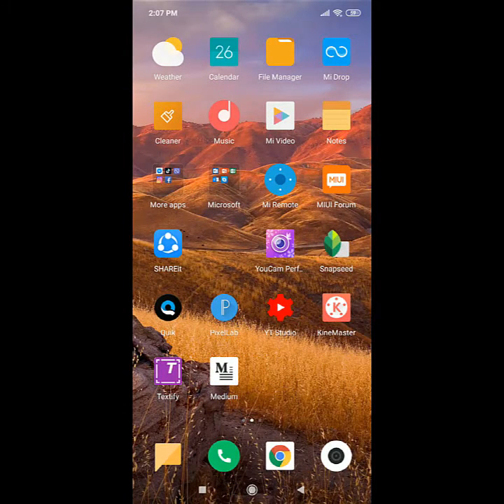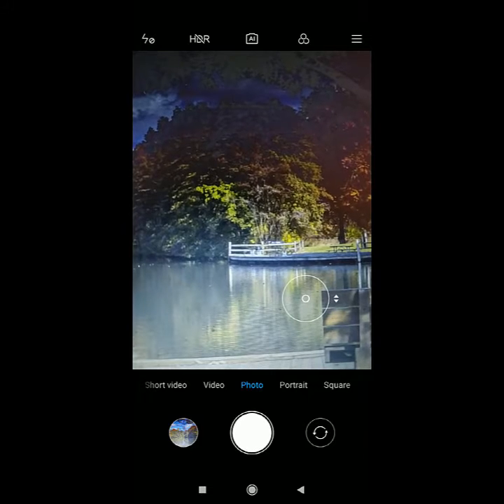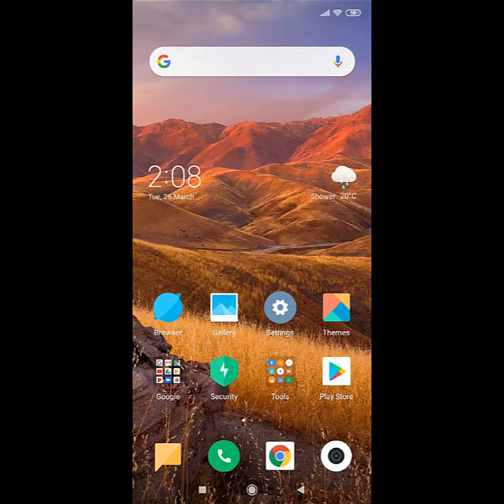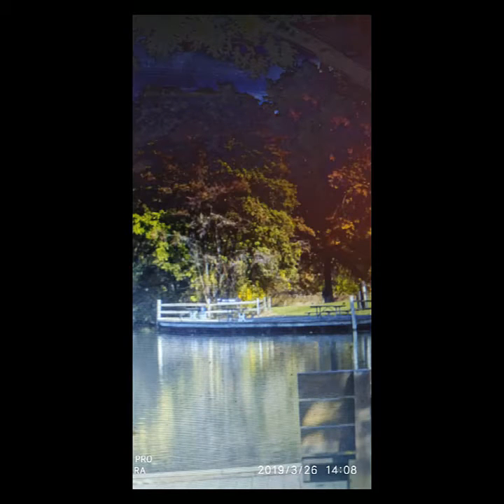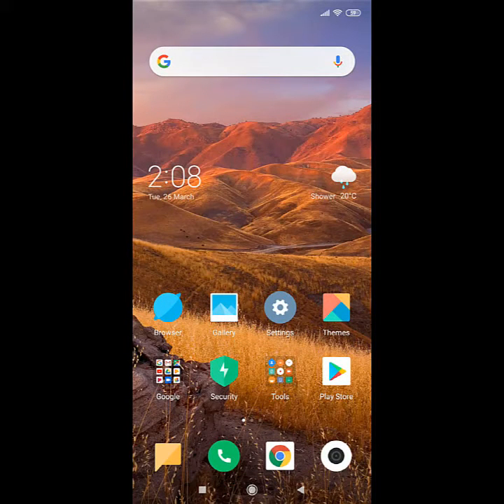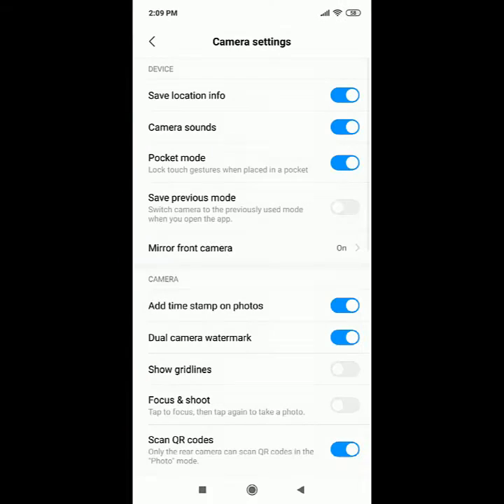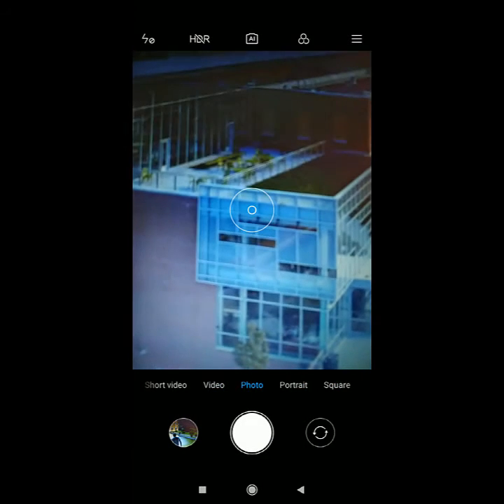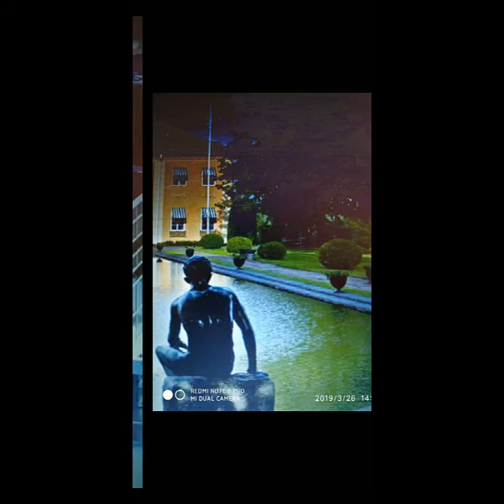How To Remove Camera Watermark(Shot On Redmi Note 6 Pro) From Photos & Works For All Xiaomi Phone